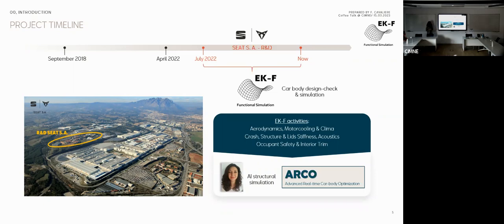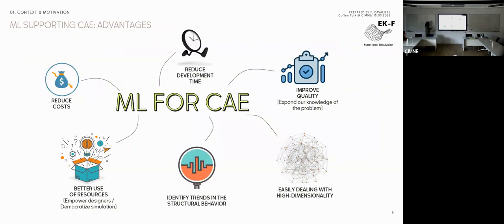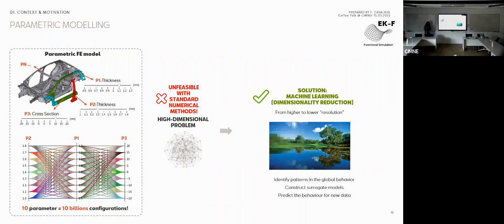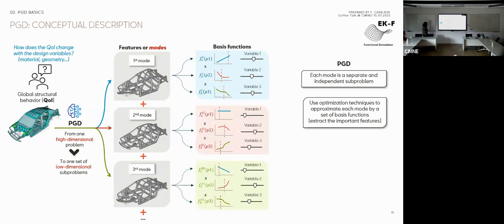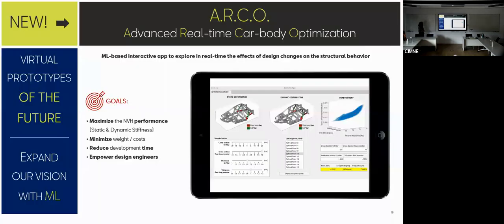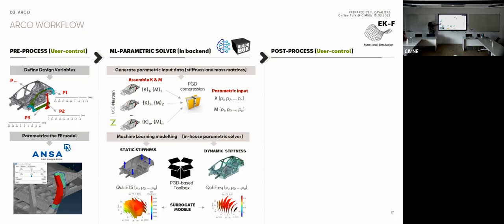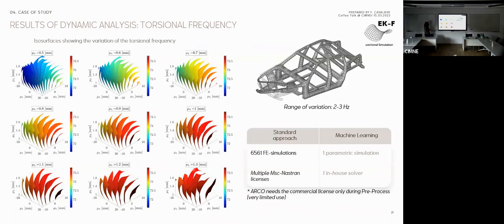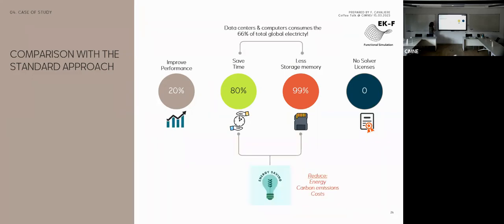[15/03/2023] Severo Ochoa Coffee Talk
During the design process of a new vehicle, structural engineers face the challenge of defining the material and geometrical properties of all the car components and ensuring by means of computer simulations that all targets are fulfilled. Given that there are millions of possible configurations, exploring the entire design space by means of standard full-order simulations is not affordable, even if powerful computer resources are employed.